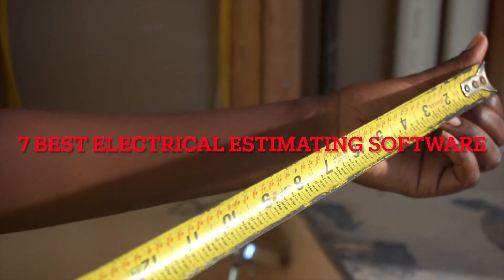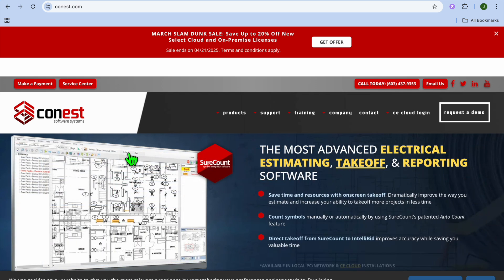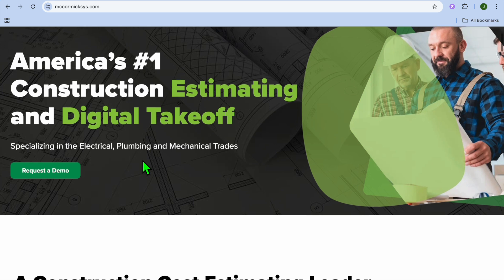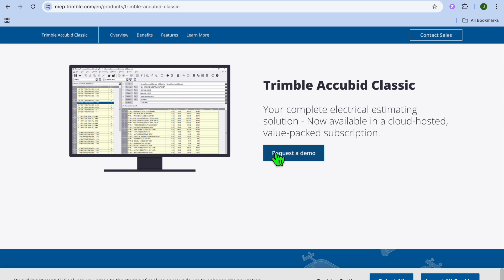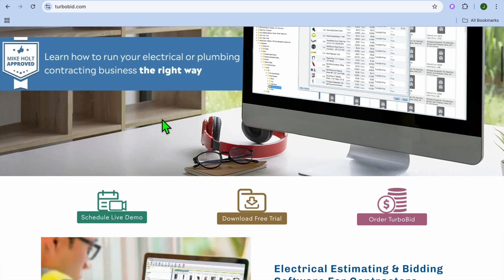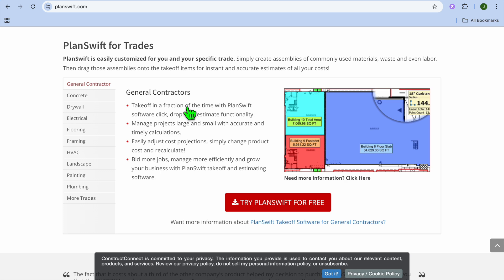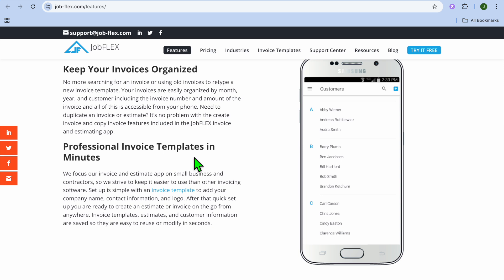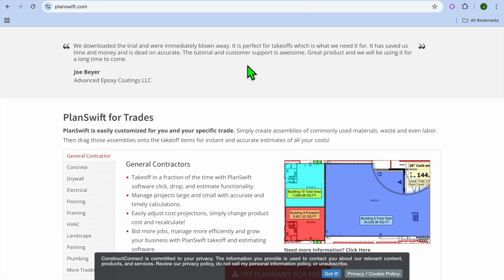7 BEST ELECTRICAL ESTIMATING SOFTWARE(Esticom VS Trimble Accubid VS TurboBid VS JobFLEX)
7 BEST ELECTRICAL ESTIMATING SOFTWARE(Esticom VS Trimble Accubid VS TurboBid VS JobFLEX)